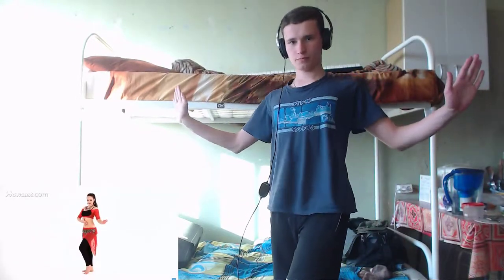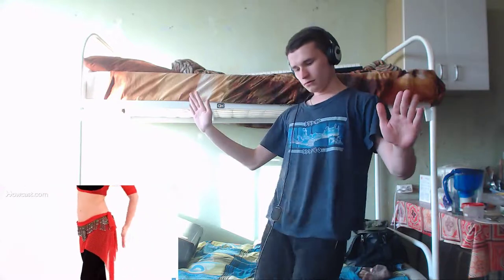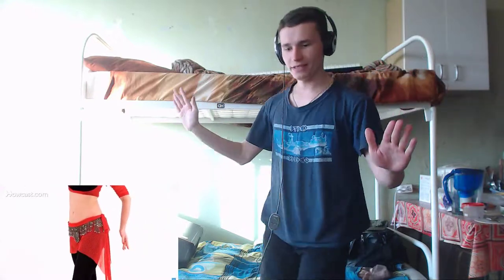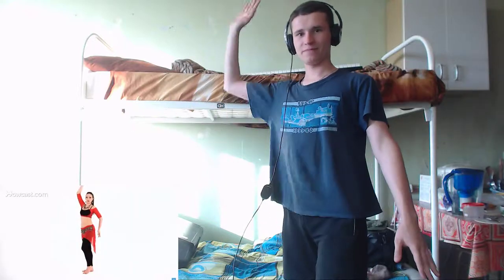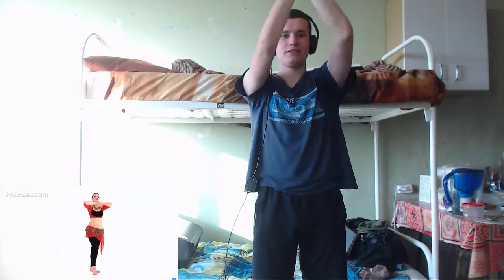How to Do Hip Moves & Hand Undulations | Russian Male Belly Dance Tutorials #12 | Reaction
Thanks for the comments in the previous video.
I love you!
Write again, please.

, How to learn belly dancing?
, How quickly to start dancing belly dance?
, How fast to dance belly dance?
, How to quickly do belly dancing?

Thanks :)